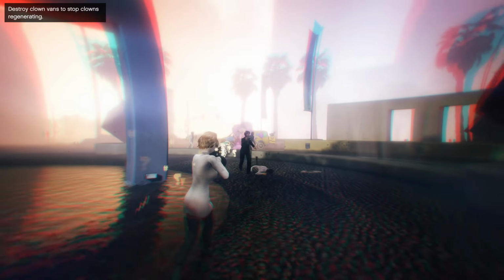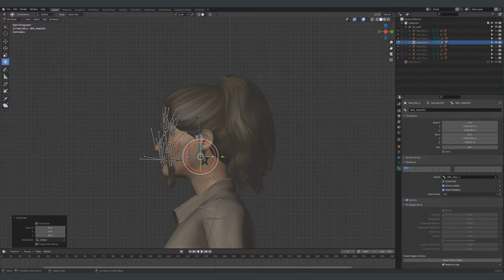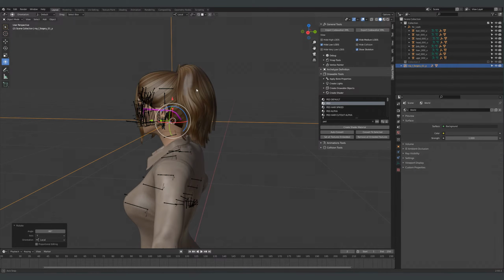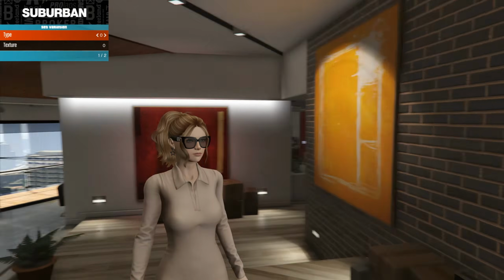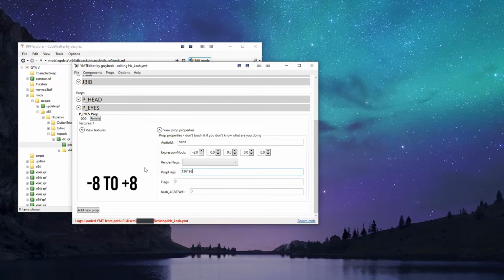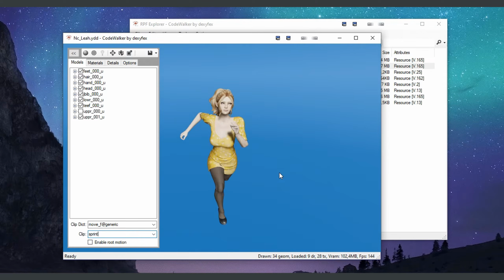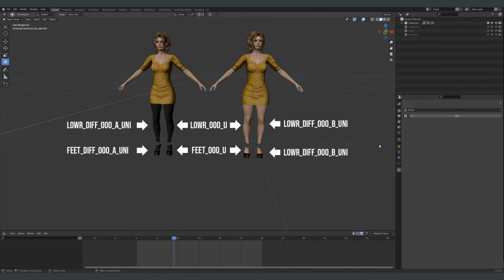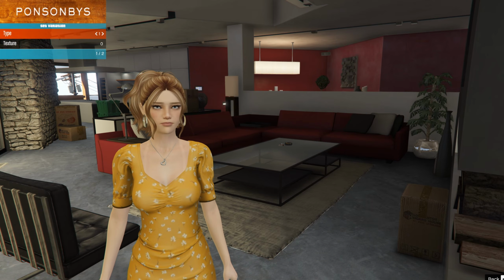GTA V - Ped Modding Tutorial - Adding props and alternative outfits with Sollumz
00:00 - 00:32 - Introduction
00:32 - 01:47 - Response from my previous video
01:47 - 02:10 - Table of contents
02:10 - 04:04 - Adding jiggle and hair scale bones - Butt
04:04 - 04:39 - Adding jiggle and hair scale bones - Hair bangs
04:39 - 05:27 - Adding jiggle and hair scale bones - Hair scale
05:27 - 06:42 - Adding jiggle and hair scale bones - Adjusting hair bangs
06:42 - 09:02 - Adding props - Glasses
09:02 - 10:20 - Adding props - Activating props in ped metadata
10:20 - 11:33 - Adding props - Hats
11:33 - 15:04 - Adding props - Motorcycle helmet
15:04 - 18:57 - Alternative clothing - New UPPR drawable
18:57- 19:32 - Alternative clothing - New LOWR diffuse
19:32- 20:39 - Alternative clothing - New FEET drawable
20:39- 21:58 - Alternative clothing - New ACCS drawables
21:58 - 22:59 - Credits and outtro

𝗦𝗹𝗶𝗽 𝘂𝗽𝘀:
01:20 - The drawable geometry is supposed to be named hi_head_mesh but was accidentally named hi_uppr_mesh. My bad!

Place Nc_Leah.yed in the same directory you have addon peds installed and gain access to it through your ped metadata file (ap_m.xml)